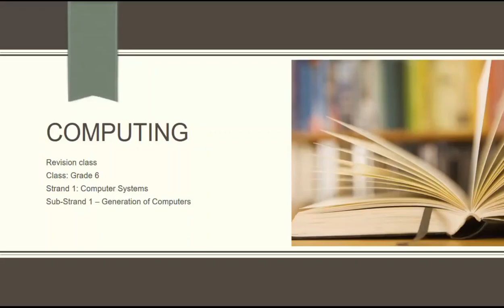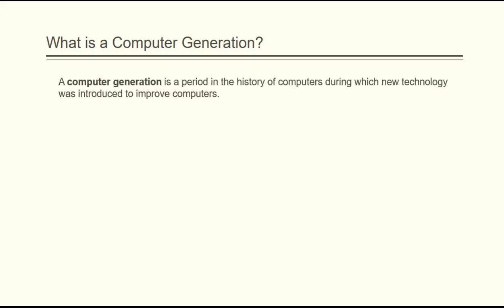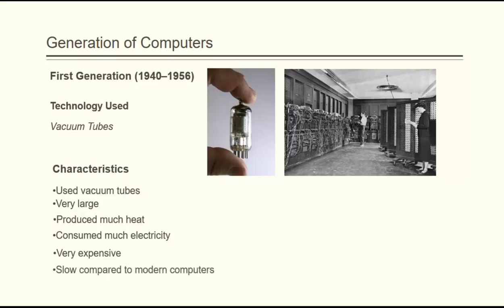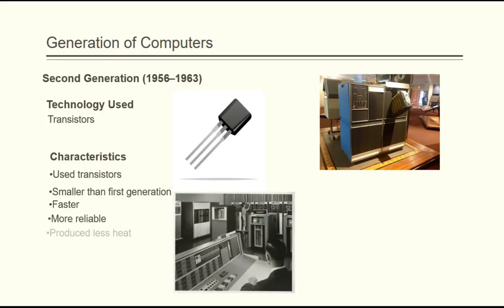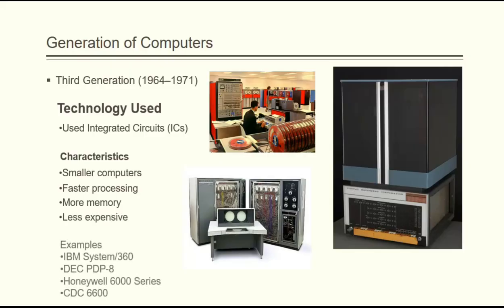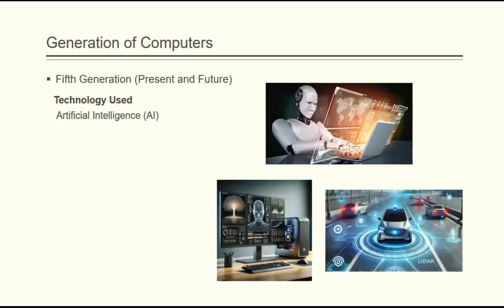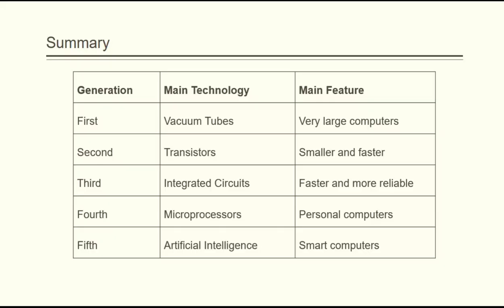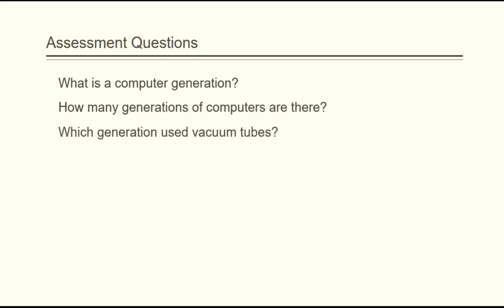Grade 6 Computing | Generations of Computers Explained | 1st–5th Generation | Ghana NaCCA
💻 GRADE 6 COMPUTING | THE 5 GENERATIONS OF COMPUTERS

Welcome to shishi and kelz! 🎓

In this engaging Grade 6 Computing lesson, we travel through the history of computers and discover how computers have changed from huge machines using vacuum tubes to modern computers powered by microprocessors and Artificial Intelligence (AI).

🇬🇭 This lesson is aligned with the Ghana NaCCA Basic 6 Computing curriculum.

In this lesson, learners will explore:

🔹 First Generation – Vacuum Tubes
🔹 Second Generation – Transistors
🔹 Third Generation – Integrated Circuits (ICs)
🔹 Fourth Generation – Microprocessors
🔹 Fifth Generation – Artificial Intelligence (AI)

We will also look at the characteristics, examples and major technological developments of each generation.

🧠 INTERACTIVE LEARNING

Don't just watch—participate!

Throughout the lesson, learners will be asked questions such as:

❓ What technology was used in the First Generation?
❓ Why were early computers so large?
❓ Which generation introduced transistors?
❓ What is a microprocessor?
❓ How is Artificial Intelligence changing computers today?

👉 Pause the video and answer the questions before continuing!

🎯 LEARNING OBJECTIVES

By the end of this lesson, learners should be able to:

✅ Explain what a generation of computers means.
✅ Identify the five generations of computers.
✅ State the major technology used in each generation.
✅ Describe important characteristics of each generation.
✅ Give examples of computers from different generations.
✅ Explain how computers have developed over time.

📖 Subject: Computing
🎓 Class: Grade 6 / Basic 6
📚 Strand: Introduction to Computing
🇬🇭 Curriculum: Ghana NaCCA

🌟 LEARN • PRACTISE • SUCCEED

If this lesson helps you learn something new:

📤 SHARE it with your classmates, teachers, parents and friends.

💬 Question for you:
Which generation of computers do you think has had the biggest impact on our lives—and why?

B61.1.1.2 - Grade 6 - Computing - Generation of Computers